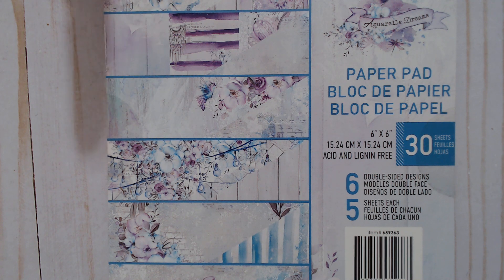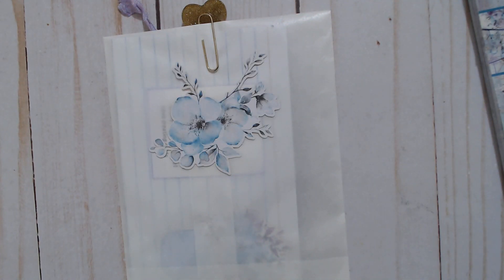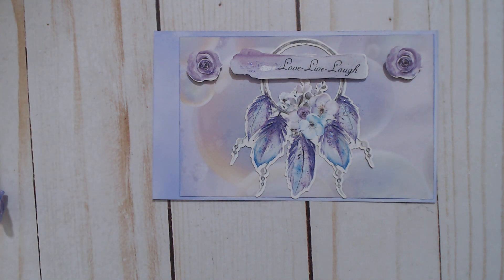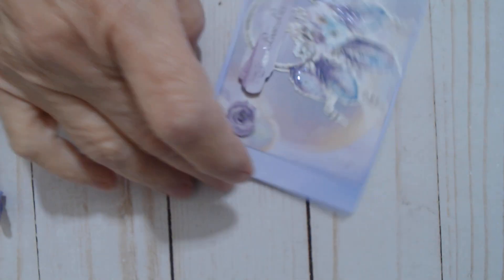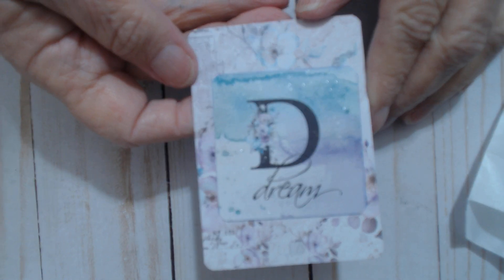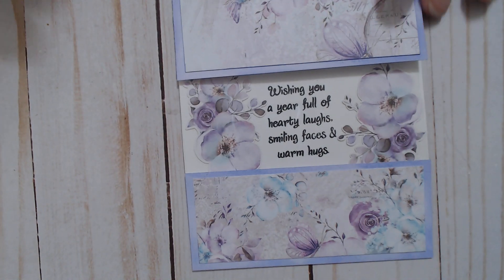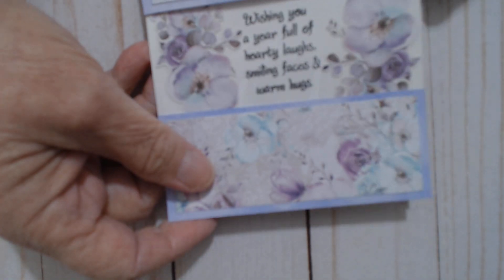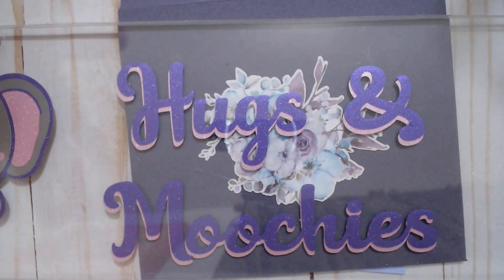enjoypurplewithus July VR for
Thank you Mimi & Linda for co-hosting this collab with me !